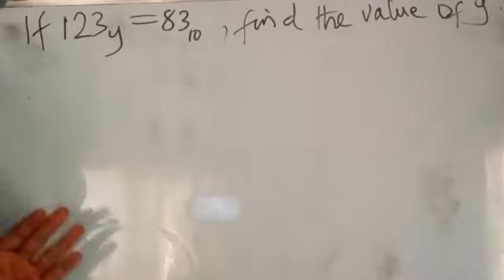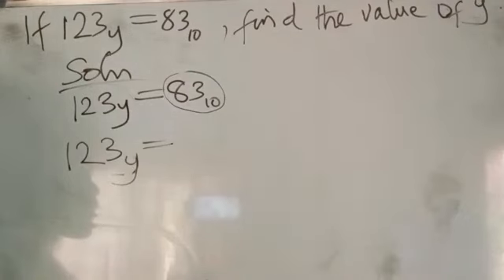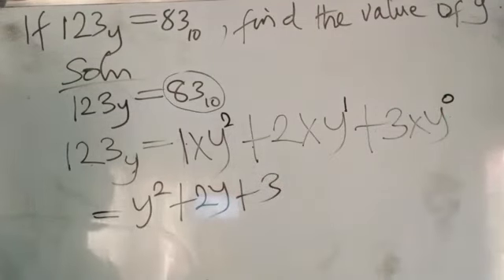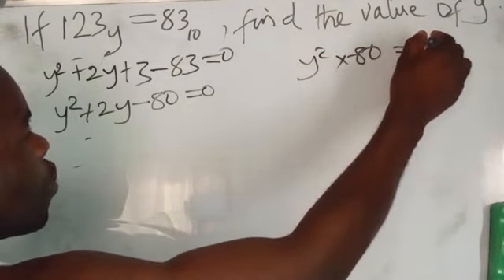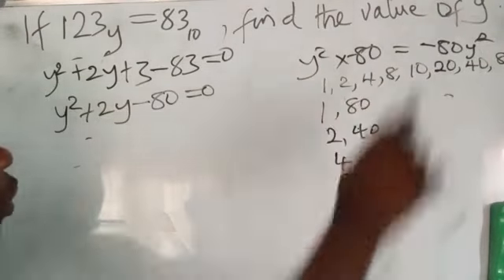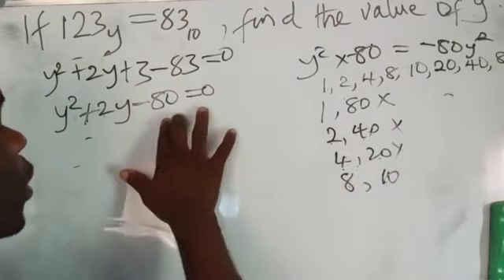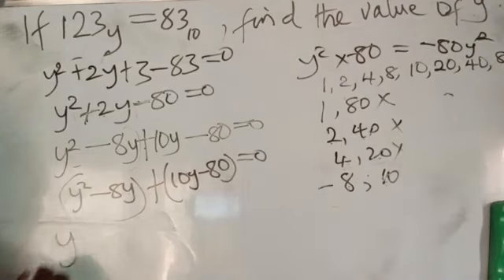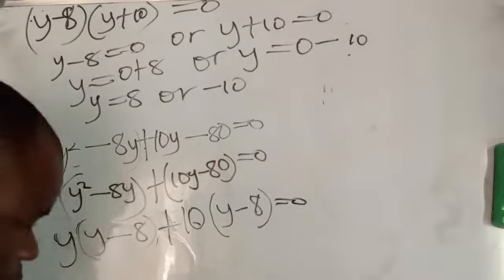2026 POSSIBLE WAEC QUESTION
Solved possible WAEC question